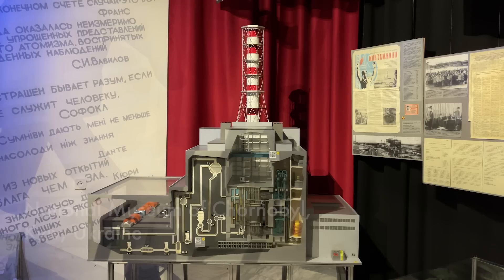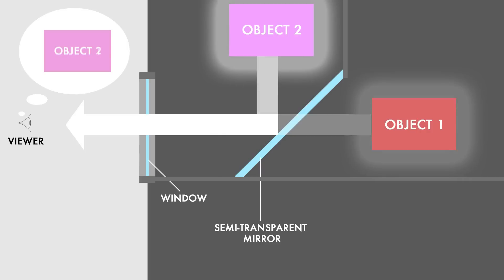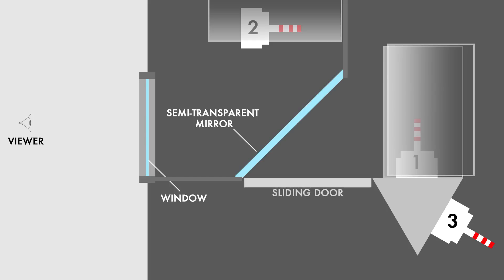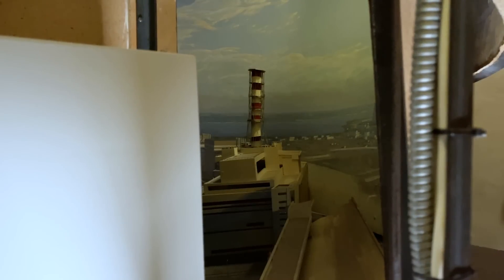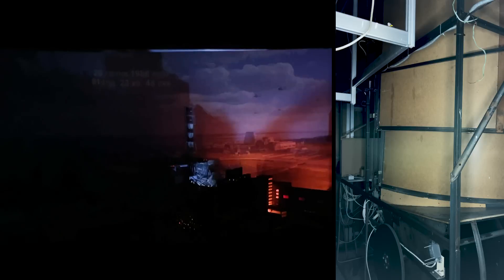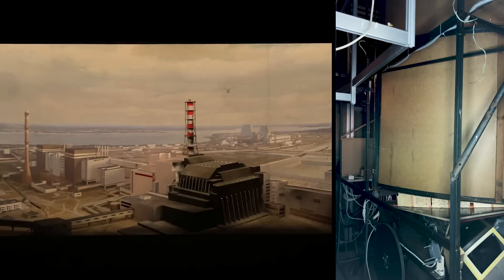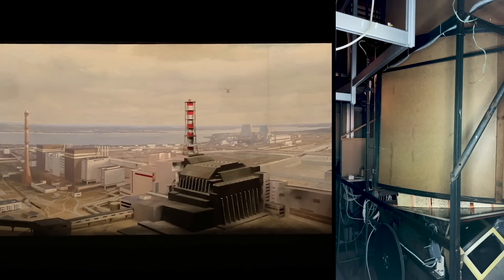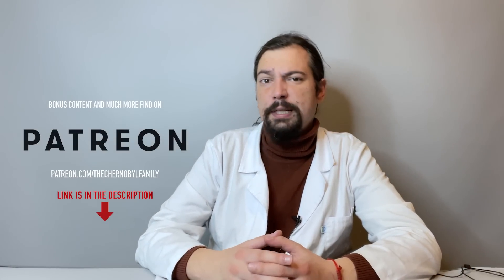This is how it works: Mechanical Diorama of Chernobyl Museum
Last year, we created a brief video tour for you at the National Museum of Chernobyl, and at that time, we promised to reveal its great secret. The place itself is a must-visit if you are in Kyiv, but besides its incredible collection, there is something truly unique: a one-of-a-kind 3-stage diorama that displays the Chernobyl Nuclear Power Plant before, during, and after the 1986 disaster. Even after 30 years since its creation, it still leaves a great impression on people, especially when they discover that it is actually completely electromechanical. We met with its developers, and today, for the first time, we will go to the technical room to explain to you how this stunning piece of technology actually works.

00:00 – Intro
01:03 – Meet the developers
02:30 – Principle of operation
04:09 – A look from the technical room
08:06 – The soundtrack
09:18 – Outro